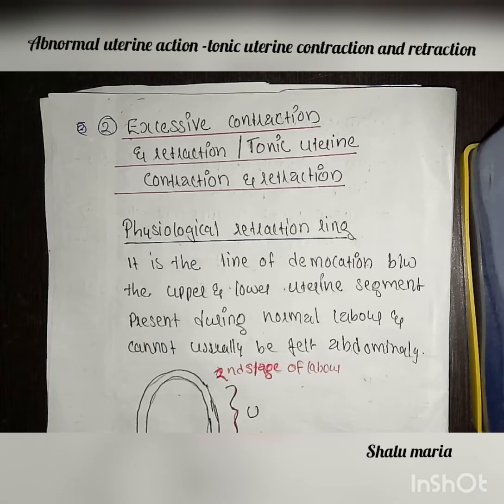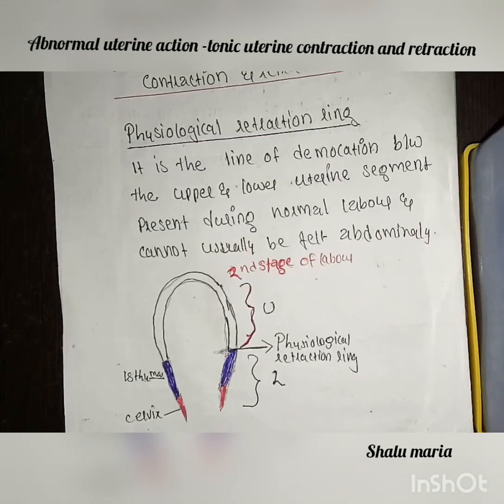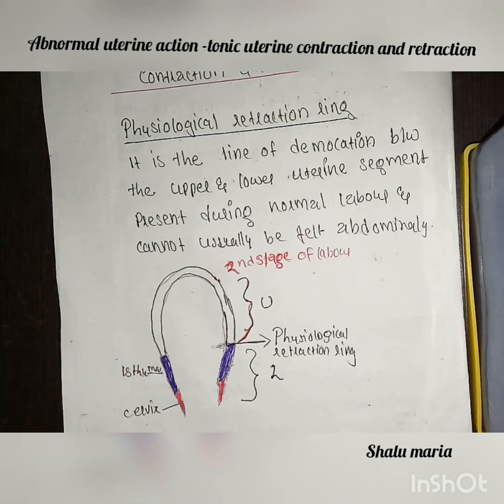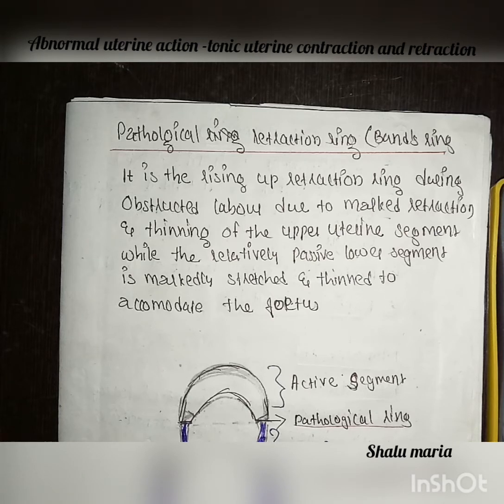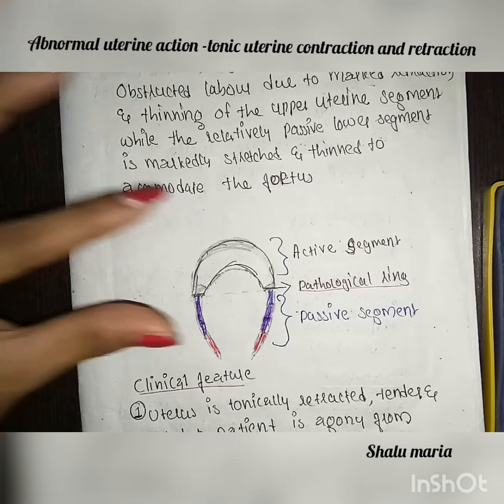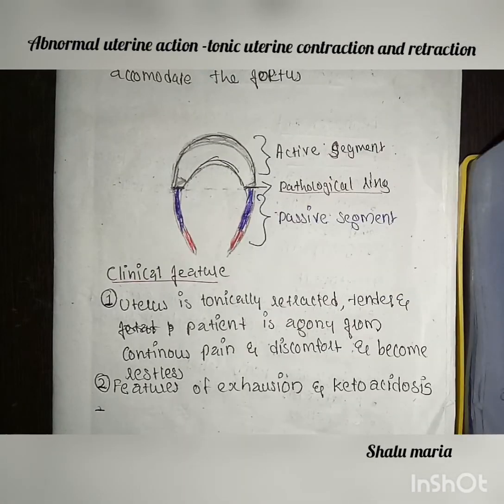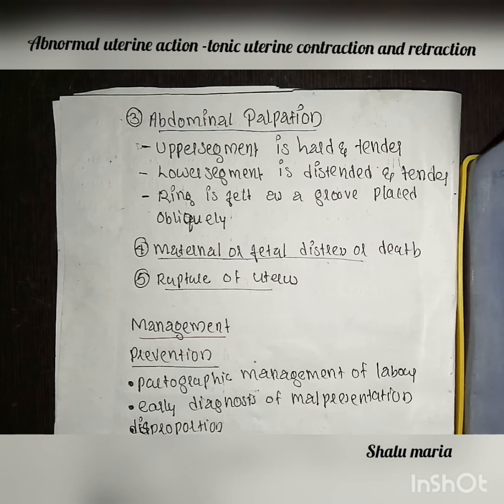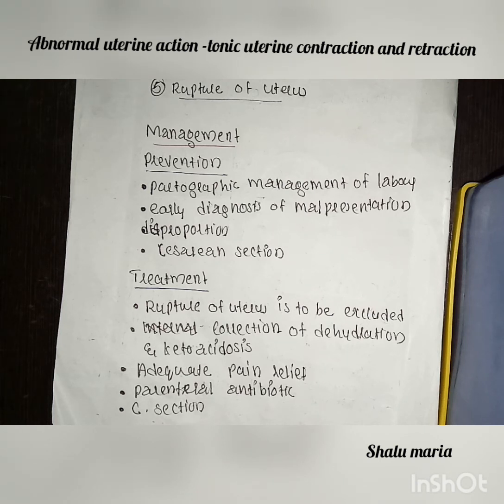Abnormal uterine action part 3(tonic uterine contraction and retraction)